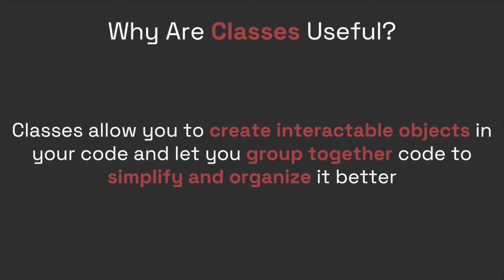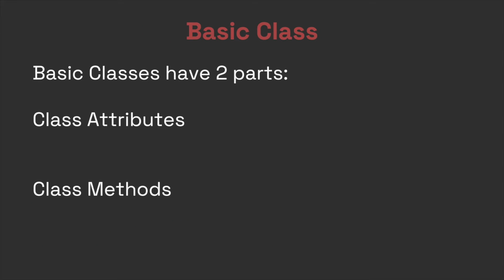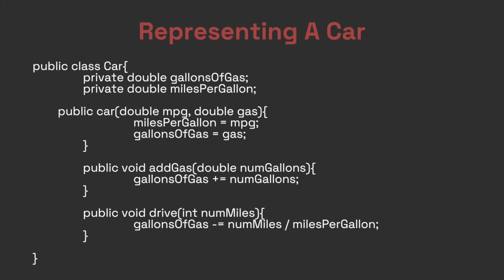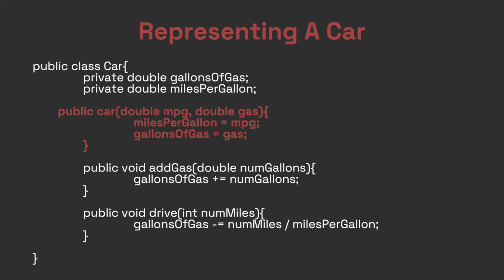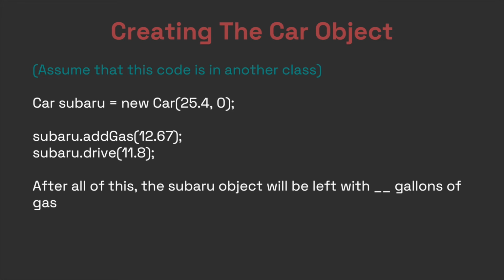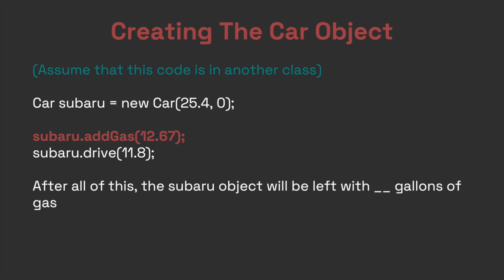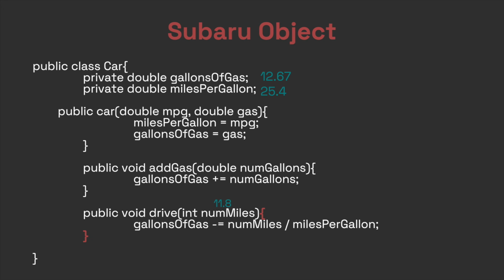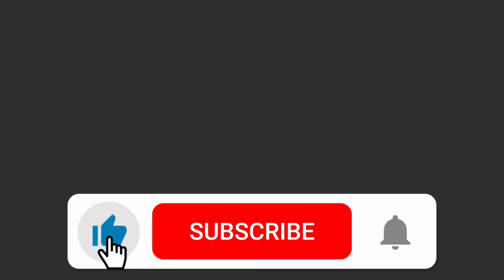Classes In Programming. Learn The Basics!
This video helps teach the fundamentals of Classes in Programming and Computer Science. I hope you enjoy it.